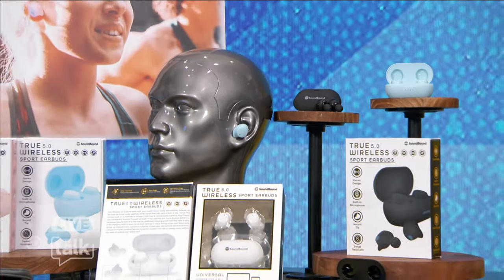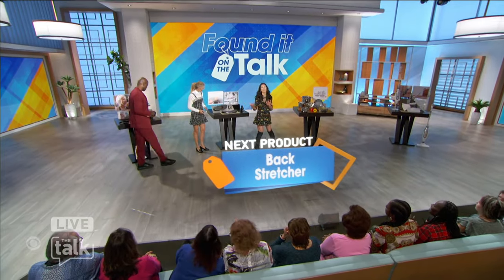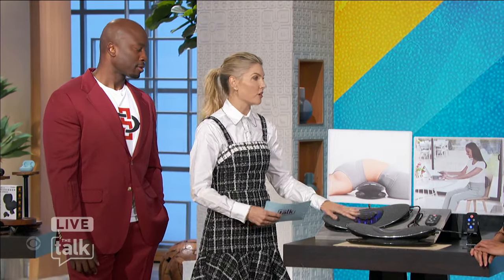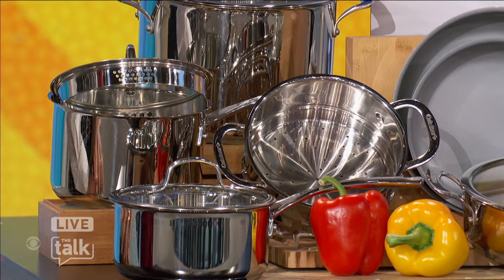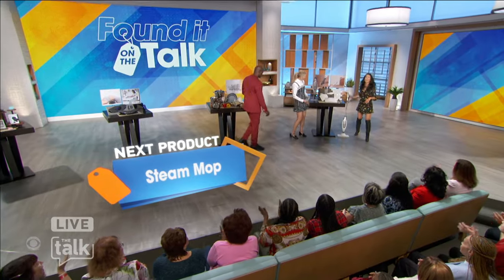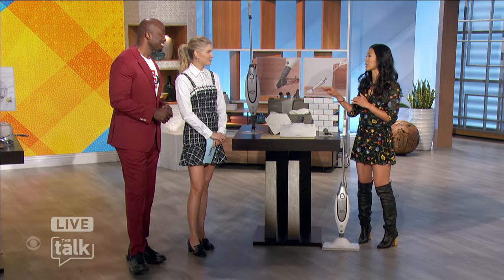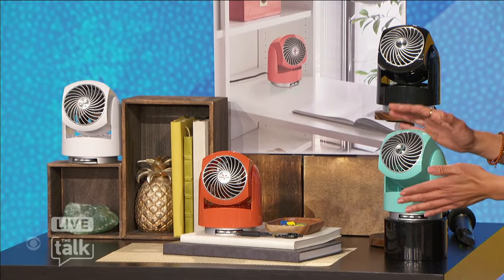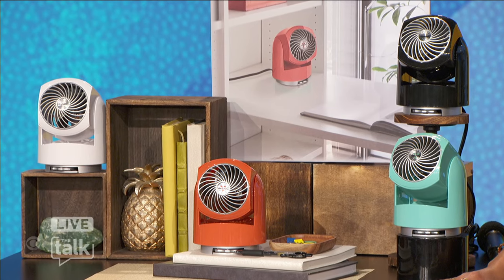Found It on The Talk Clip #12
"In today’s “Found It on The Talk,” The Talk and Chi-Lan Lieu teamed up with Morningsave.com to share some fabulous deals for the spring season, with prices starting at just $10!"

Get new episodes of shows you love across devices the next day, stream live TV, and watch full seasons of CBS fan favorites anytime, anywhere with CBS All Access. Try it free!

CBS’ Daytime Emmy Award-winning talk show THE TALK features a panel of entertainment personalities discussing current events, pop culture, family, celebrity and trending topics of the day. The daily one-hour series is hosted by Akbar Gbajabiamila, Amanda Kloots, Natalie Morales, Jerry O’Connell and Sheryl Underwood. The hosts exchange stories and share their opinions on issues and events in the headlines. The show also features celebrity guest interviews, musical performances, cooking segments and human interest stories. THE TALK has earned 11 Daytime Emmy Awards (Outstanding Talk Show Entertainment 2016, 2018; writing 2015; host 2017) and 56 nominations. THE TALK also won The People’s Choice Award (2016) for Daytime TV Hosting Team and the NAACP Image Award for Outstanding Talk Series (2016).